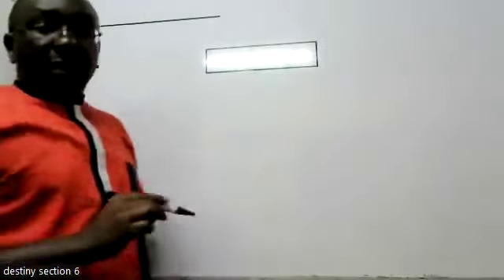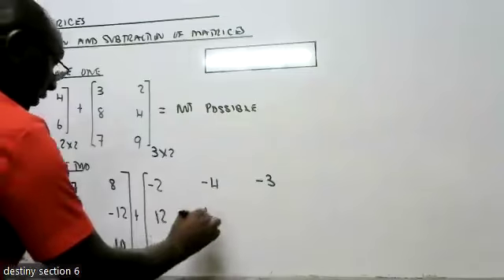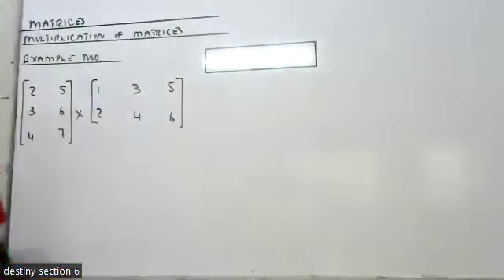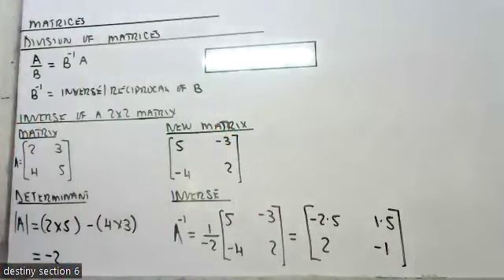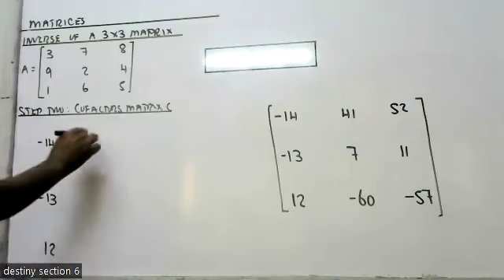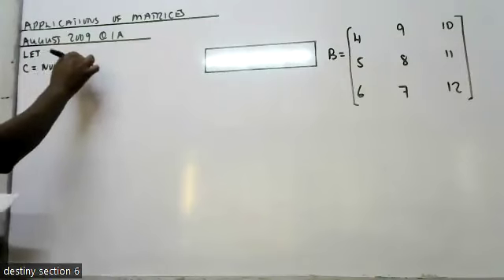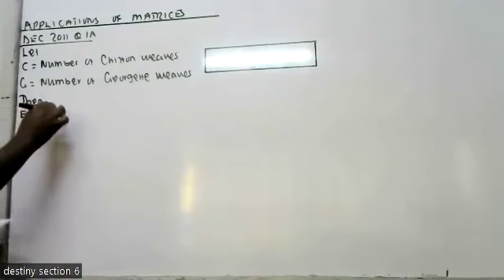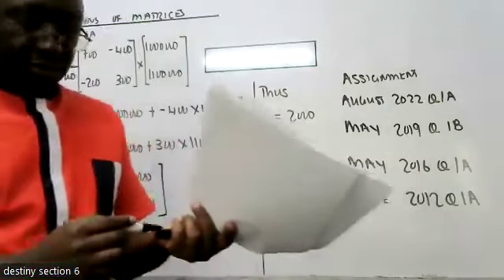Matrices Lesson One 1